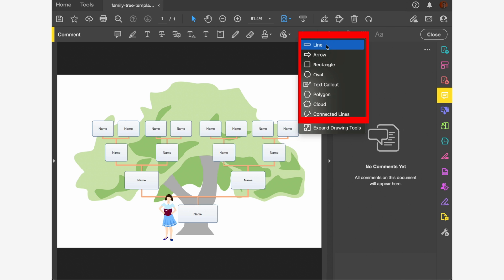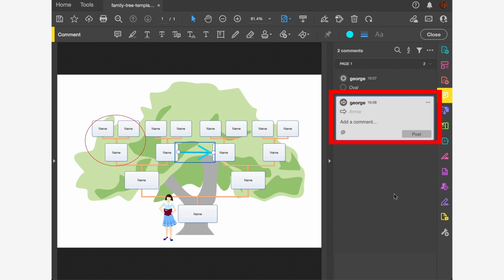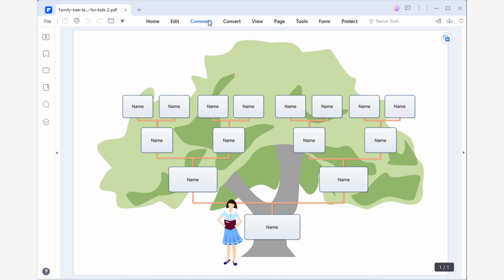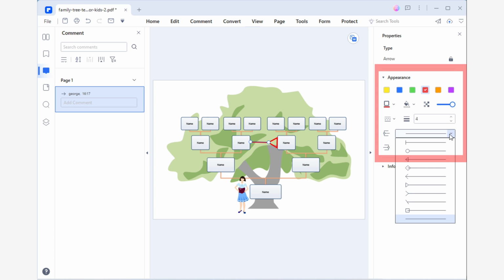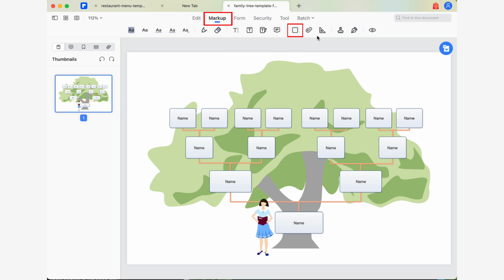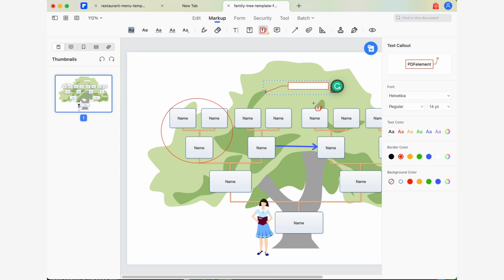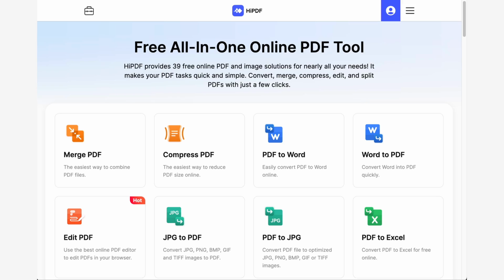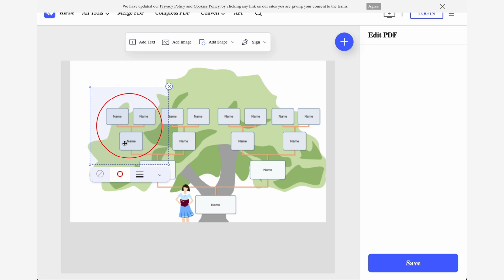3 Solutions Adding Shapes to PDF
Are you looking to add shapes to your PDF documents? Look no further! In this tutorial video, we will show you how to add shapes to your PDF using PDFelement, a powerful and user-friendly PDF editor. Adding shapes can help you highlight important information, create diagrams, and more. Our tutorial is easy to follow and suitable for both beginners and advanced users. We will guide you step-by-step through the process of adding shapes to your PDF, including how to customize their size, colour, and position. By the end of this video, you will be able to add shapes to your PDF with confidence and ease.

⌚ Timestamps
0:00 Introduction
1:58 Benefits of adding shapes to PDF
3:13 How to add shapes in adobe acrobat pdf
4:53 How to add shapes in PDFelement Windows
6:45 How to add shapes in PDFelement Mac
7:52 Adding shapes in HiPDF an online PDF tool
9:18 Wrap up